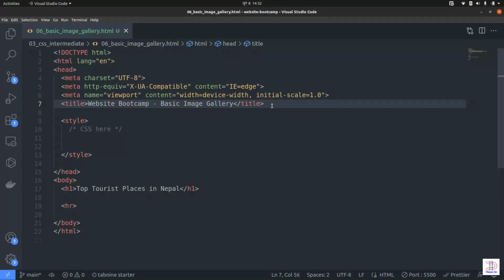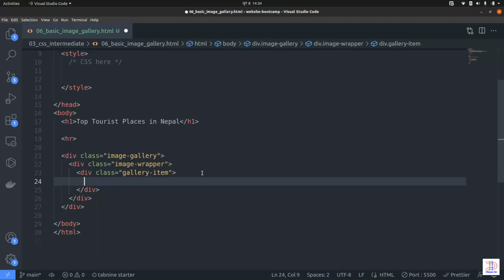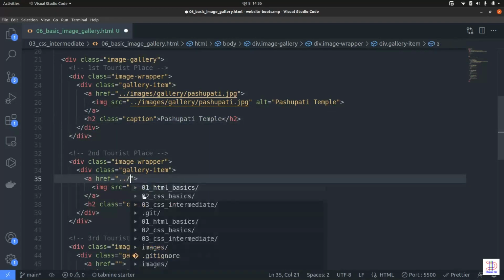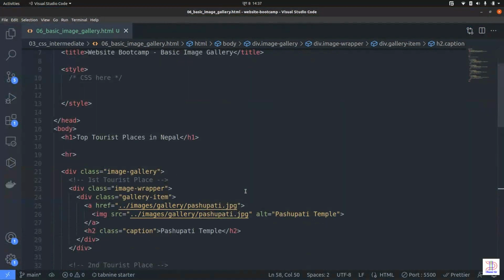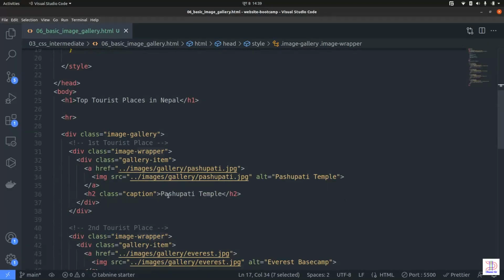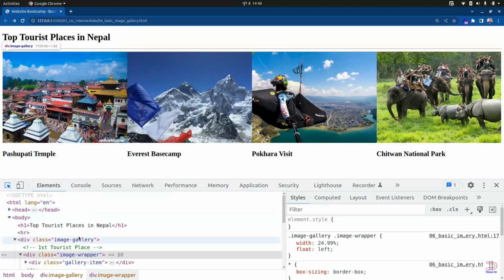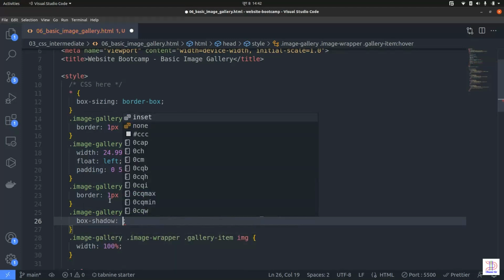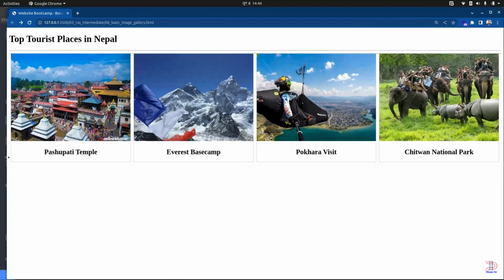CSS Intermediate - [3.6] Basic Image Gallery